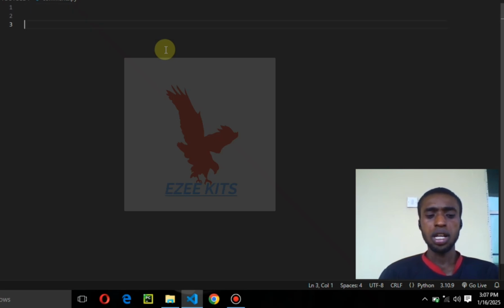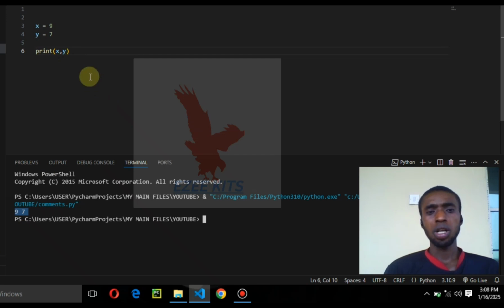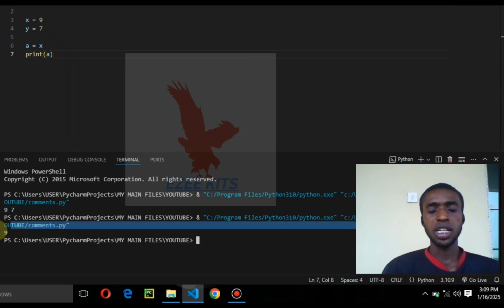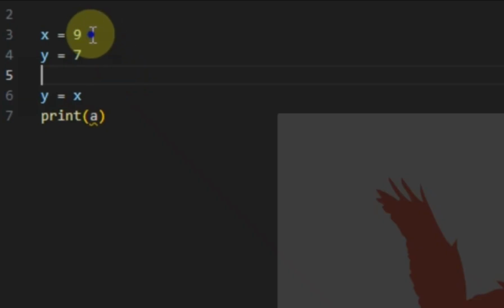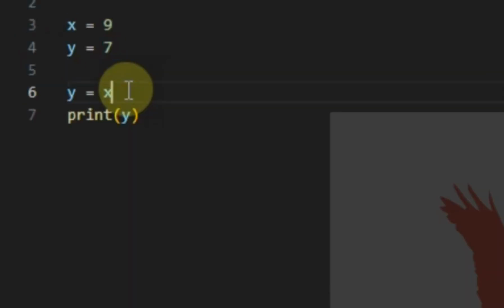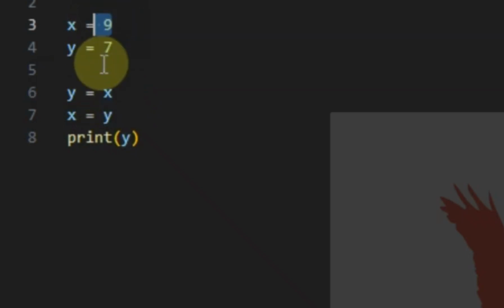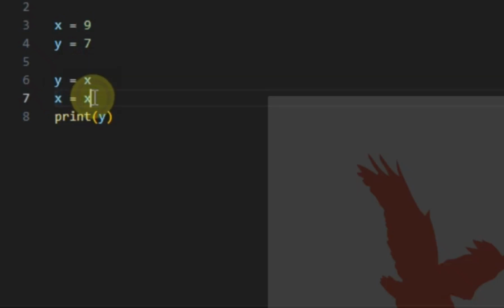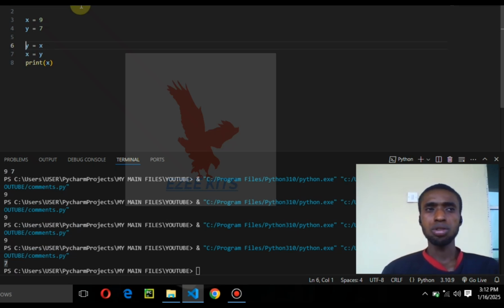Variable Swapping In Python Programming Language Tutorial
In this tutorial, we’ll explore the concept of variable swapping in Python, a technique that allows you to exchange the values of two variables without the need for a temporary variable.

In this video, we’ll cover:
What variable swapping is and why it’s useful in Python.
How to swap two variables using Python’s unique syntax in a single line: a, b = b, a.
The internal workings of this swapping process in Python.
The benefits of using this method compared to other programming languages.
Real-life examples where variable swapping is used, such as sorting algorithms or switching values in a game or application.
Common mistakes to avoid while performing variable swapping.
By the end of this tutorial, you’ll be able to swap variables in Python with ease and use this technique to enhance your Python programming skills.